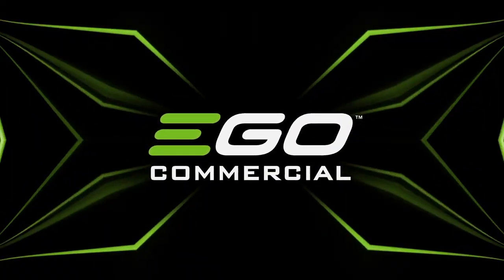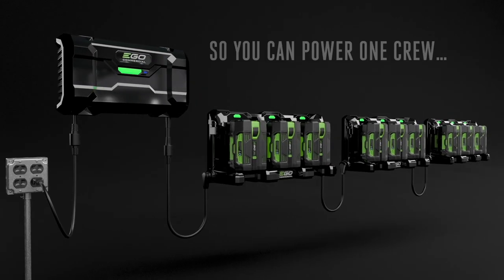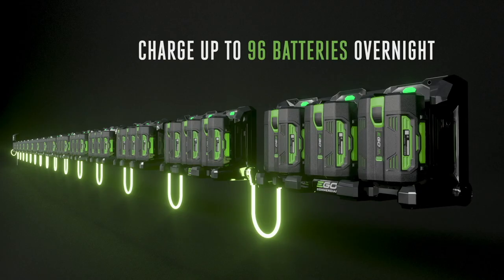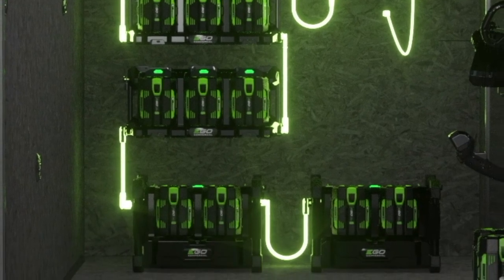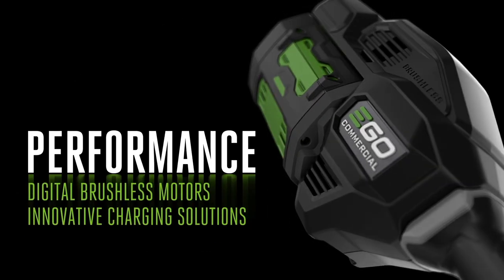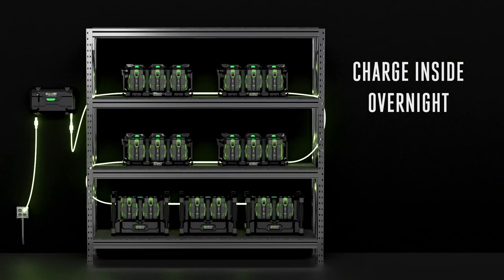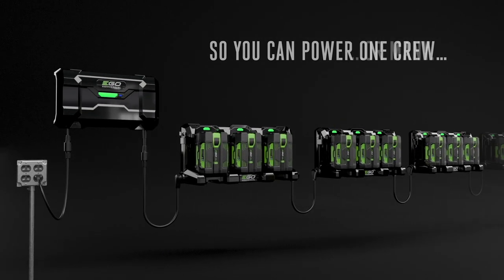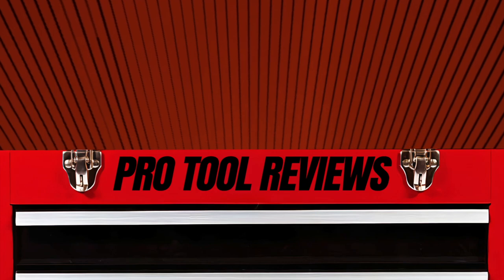ALL NEW EGO Products 2023 | Commercial Charging System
When EGO Commercial debuted its latest outdoor power tools, they included a string trimmer, blower, hedge trimmer, several pole saws, and more. Behind all of these, however, lies the EGO Commercial Charging System...and it's pretty groundbreaking. Manufacturers are releasing many different systems for charging battery-powered commercial outdoor power equipment. However, rather than go with an expensive 30-amp (or higher) charging solution with limited pack capacity or a gigantic custom trailer, EGO designed a scalable 120V solution that charges up to 96 batteries overnight.

New EGO Products 2023
EGO Battery Powered
EGO String Trimmer
EGO Blower
EGO Mower
EGO Lawn Mower
EGO 56V Arc Lithium
EGO Battery Powered Equipment
New EGO Tools 2023
Best EGO Mower